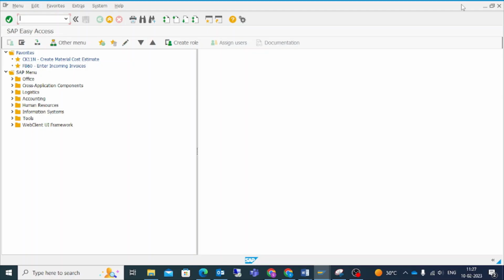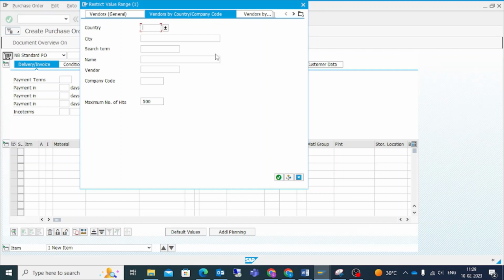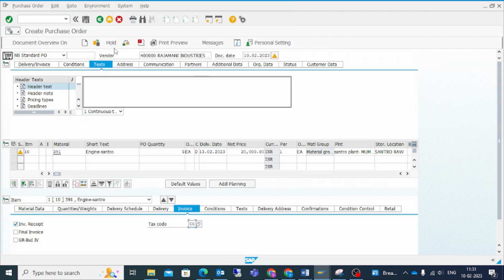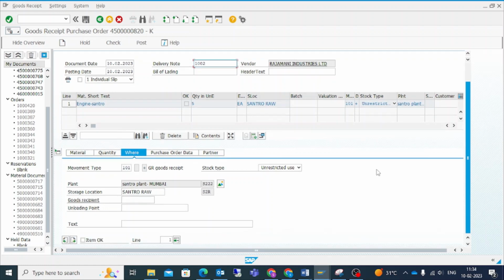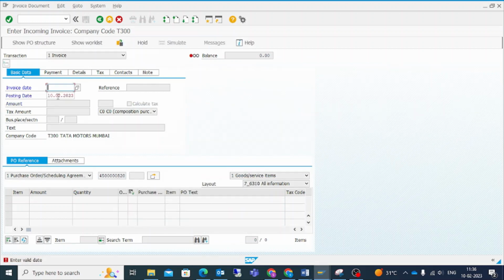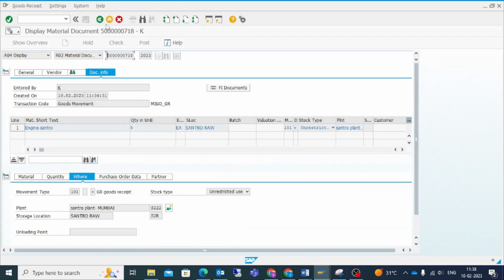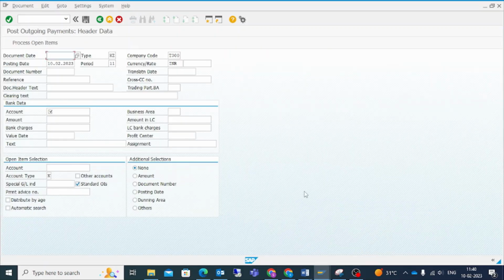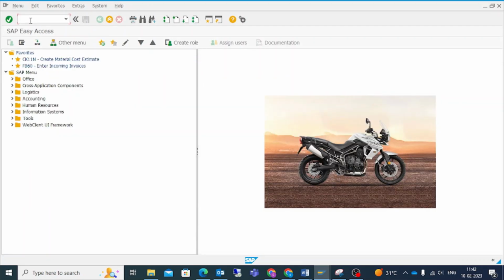Sap procure to pay cycle (p2p) procurement sap P2P Cycle sap Transaction End user Training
Sap free training on FICO Module